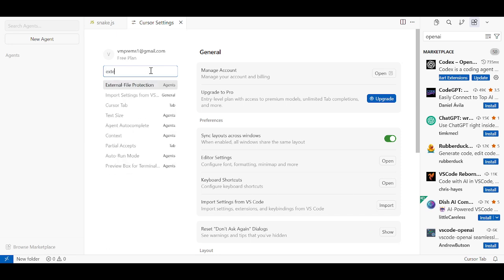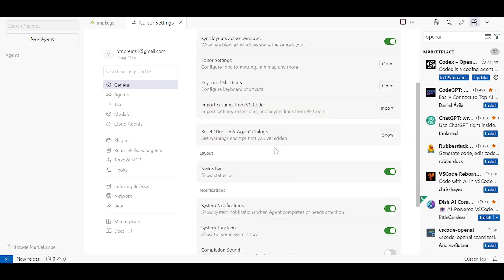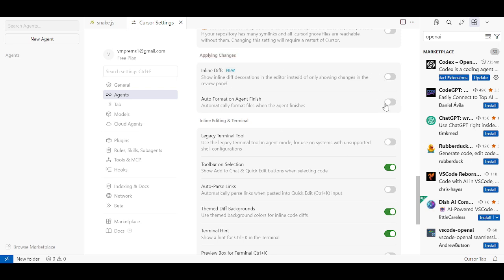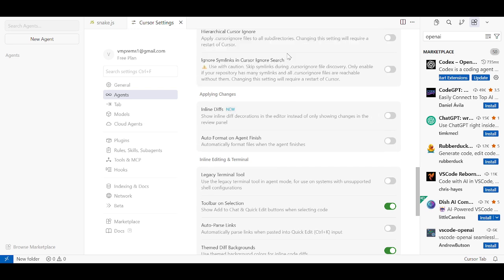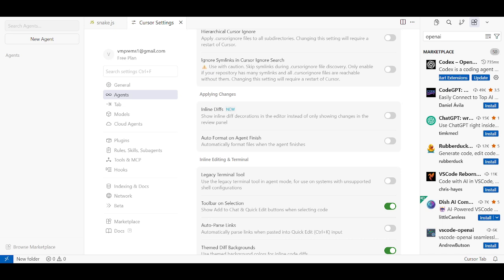How to Apply Installed Extensions to All Profiles in Cursor AI (Beginner Guide)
In this informative software tutorial, you'll discover how to effectively apply installed extensions across all profiles in Cursor AI. Whether you're managing different user accounts or simply looking for a more efficient way to utilize your extensions, this video provides clear guidance on the process you need to follow.

By the end of this tutorial, you will have a comprehensive understanding of managing extensions in Cursor AI, ensuring consistency and efficiency across your profiles. Watch till the end to master this essential skill and enhance your workflow today!